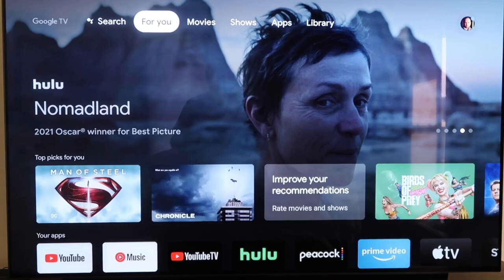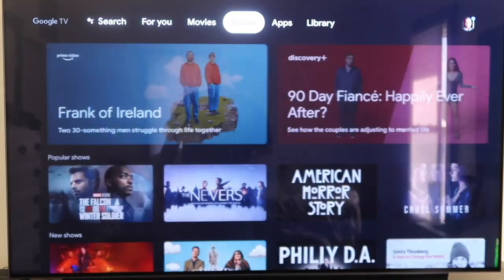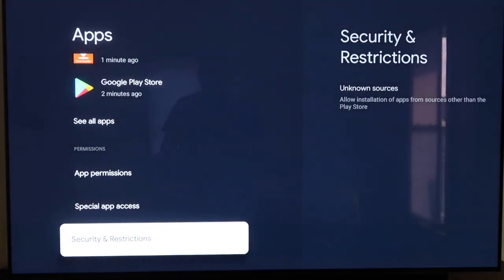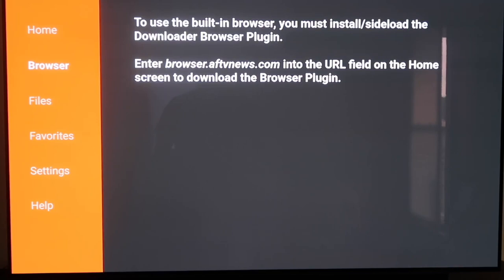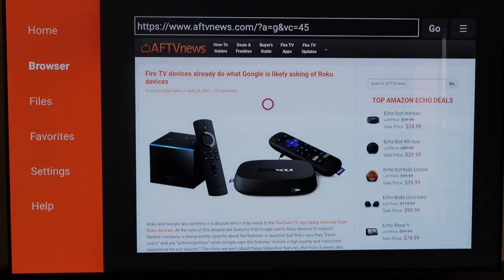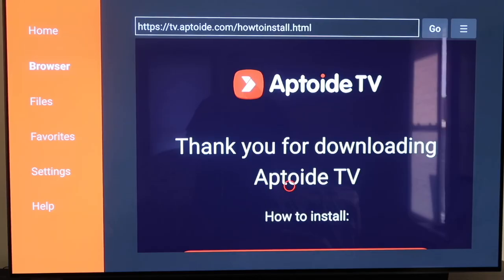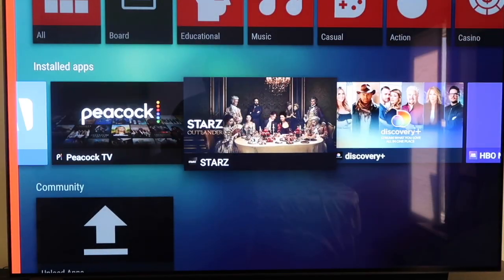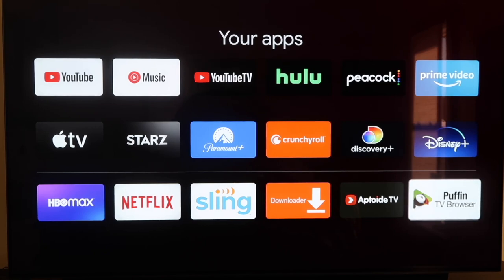How To Install 3rd Party Apps on a Google TV Streamer 4K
Unlock the full potential of your Google TV Streamer 4K by installing third-party apps! In this video, I’ll walk you through the easy, step-by-step process to get all the apps you want on your Google TV device. From enabling unknown sources to downloading the APK files, this guide covers it all. Whether you're looking to expand your app library or access content that’s not available on the Play Store, you’re in the right place! Follow along, and soon you’ll have access to a world of new content on your Google TV Streamer.

Get a Googel TV Streamer 4K here:
(USA Amazon Link)
(International Link)